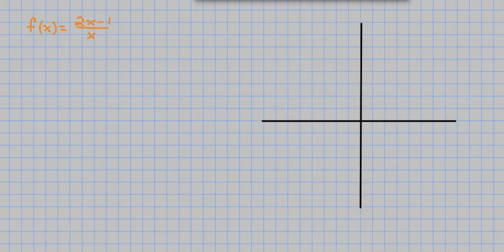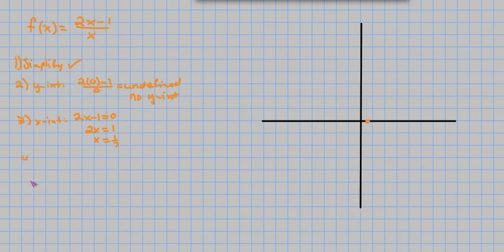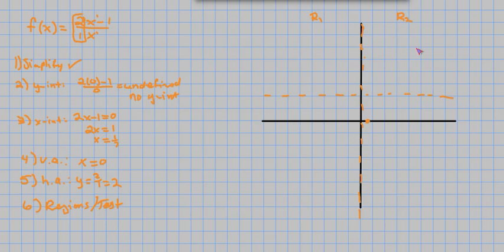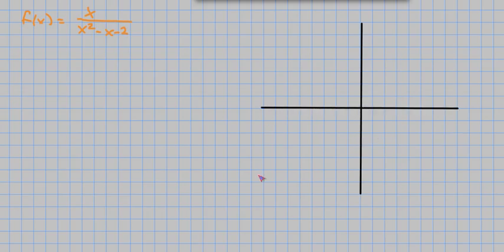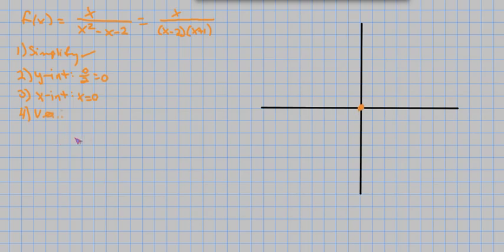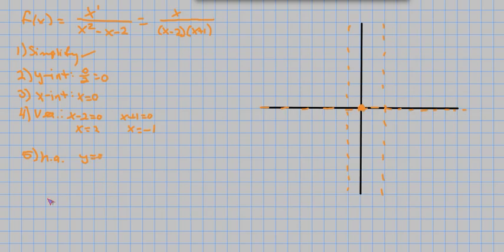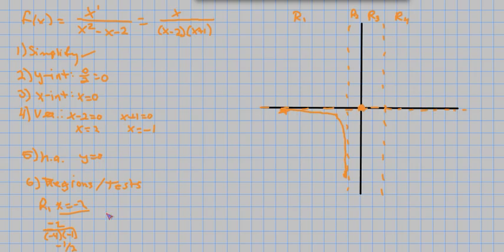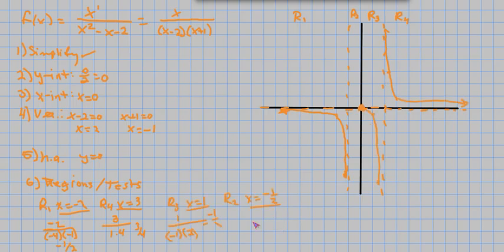College Precalculus: Section 2.6 (part 4)